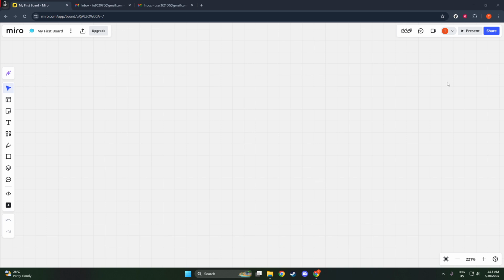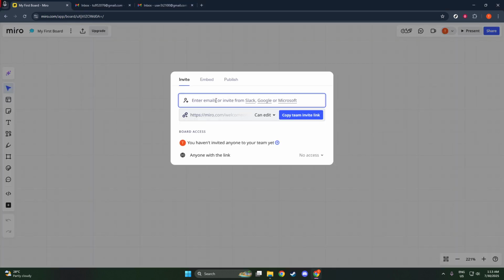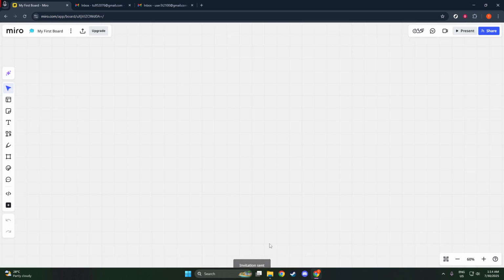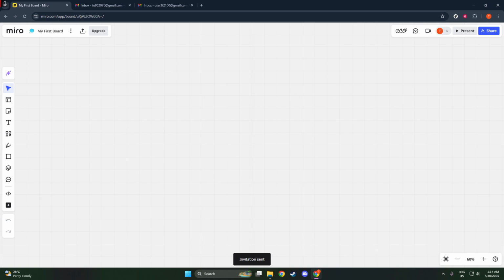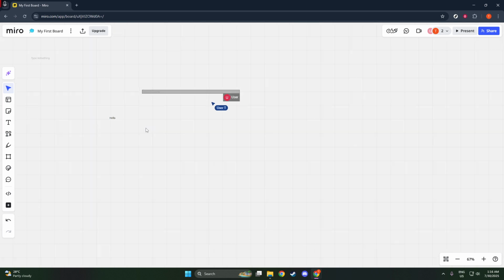How to Collaborate on Miro in Real Time [2026 Full Guide]